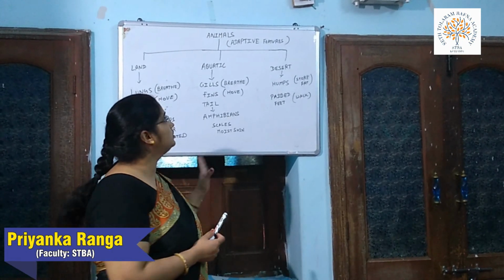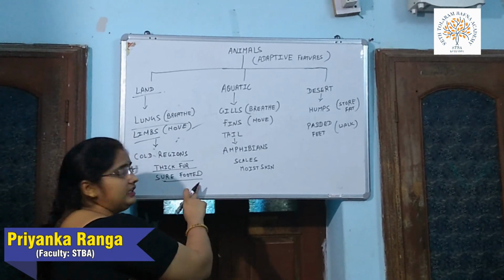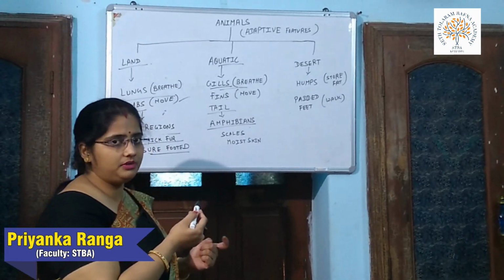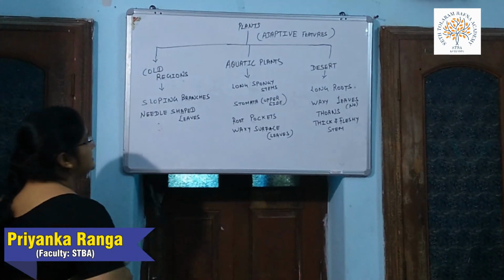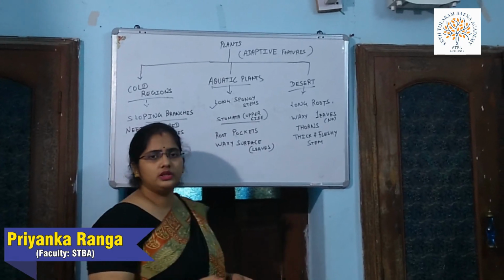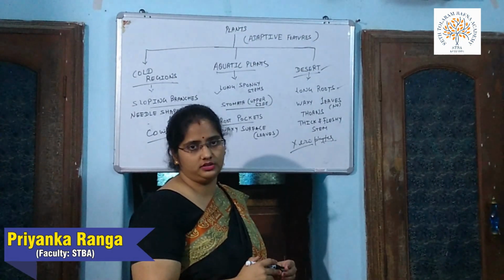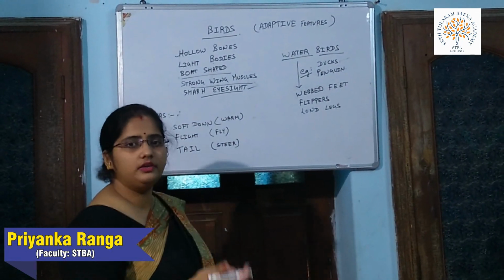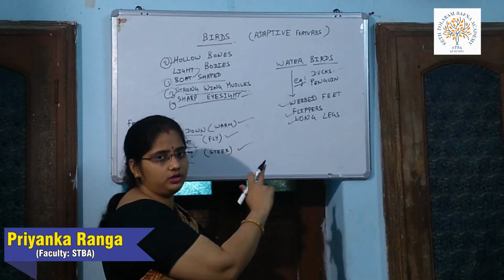STBA Online Class 5 Subject : Science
Subject : Science
Teacher : - Priyanka Ranga